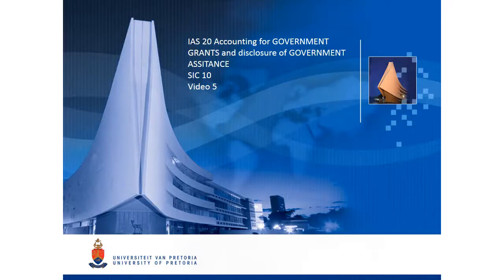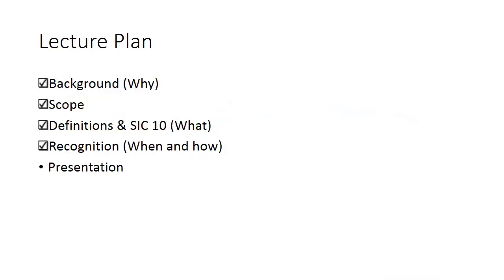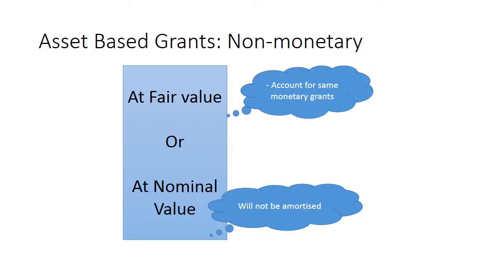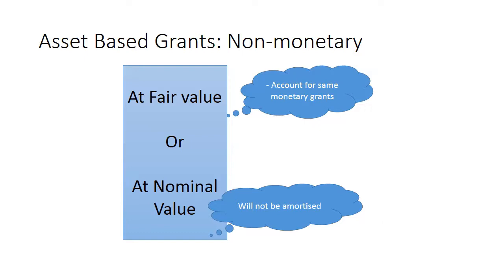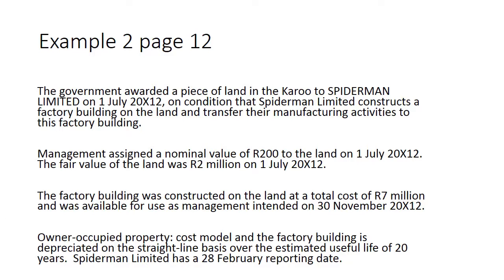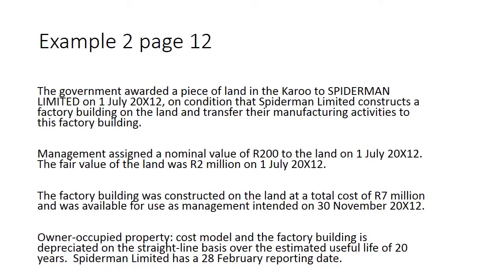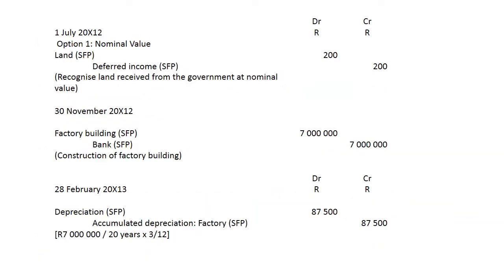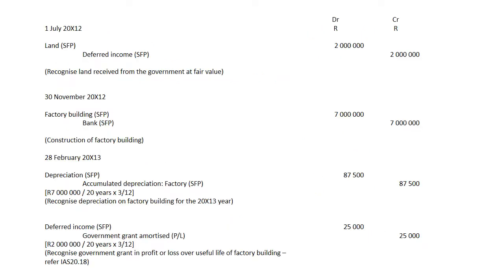IAS 20 Video 5 ENG